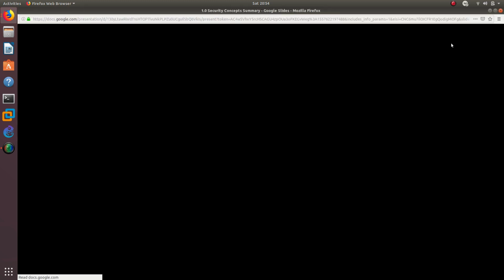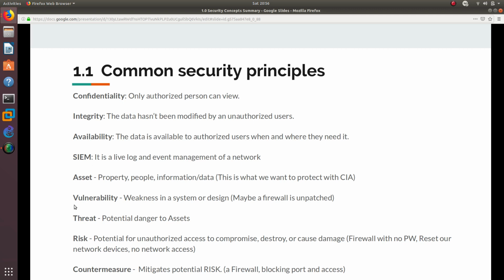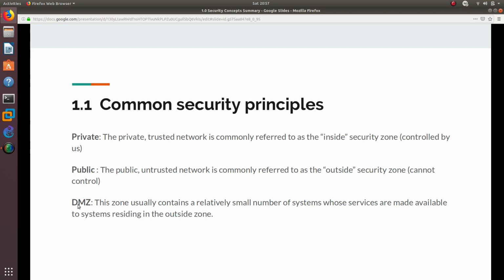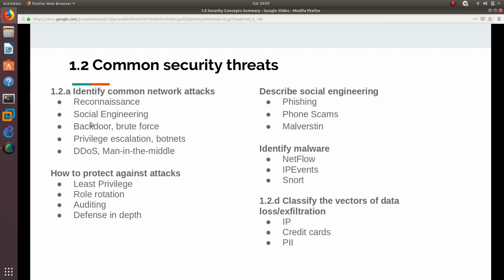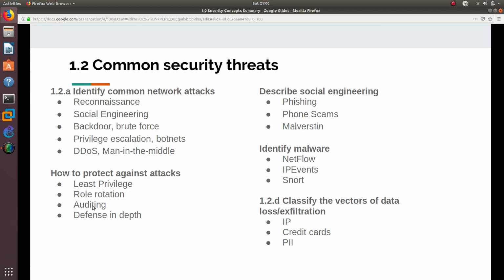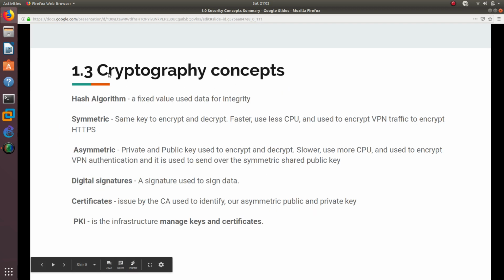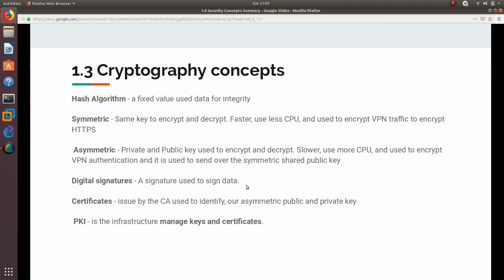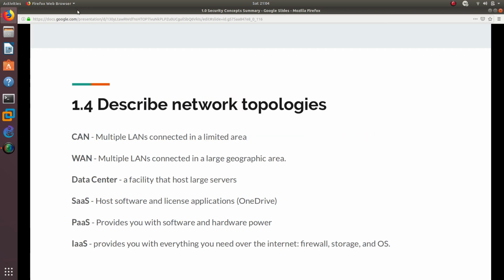CCNA Security IINS Exam | 1.1 Common security principles Exam Topics Summary Day 5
1.1  Common security principles
Confidentiality: Only authorized person can view.
Integrity: The data hasn’t been modified by an unauthorized users.
Availability: The data is available to authorized users when and where they need it.
SIEM: It is a live log and event management of a network
Asset - Property, people, information/data (This is what we want to protect with CIA)
Vulnerability - Weakness in a system or design (Maybe a firewall is unpatched)
Threat - Potential danger to Assets
Risk - Potential for unauthorized access to compromise, destroy, or cause damage (Firewall with no PW, Reset our network devices, no network access)
Countermeasure -  Mitigates potential RISK. (a Firewall, blocking port and access)
Private: The private, trusted network is commonly referred to as the “inside” security zone (controlled by us)
Public : The public, untrusted network is commonly referred to as the “outside” security zone (cannot control)
DMZ: This zone usually contains a relatively small number of systems whose services are made available to systems residing in the outside zone.

1.2 Common security threats
1.2.a Identify common network attacks
Reconnaissance
Social Engineering
Backdoor, brute force
Privilege escalation, botnets
DDoS, Man-in-the-middle
How to protect against attacks
Least Privilege
Role rotation
Auditing

Describe social engineering
Phishing
Phone Scams
Malverstin
Identify malware
NetFlow
IPEvents
Snort

1.2.d Classify the vectors of data loss/exfiltration
IP
Credit cards
PII

1.3 Cryptography concepts
Hash Algorithm - a fixed value used data for integrity
Symmetric - Same key to encrypt and decrypt. Faster, use less CPU, and used to encrypt VPN traffic to encrypt HTTPS
 Asymmetric - Private and Public key used to encrypt and decrypt. Slower, use more CPU, and used to encrypt VPN authentication and it is used to send over the symmetric shared public key
Digital signatures - A signature used to sign data.
Certificates - issue by the CA used to identify, our asymmetric public and private key
 PKI - is the infrastructure manage keys and certificates.

1.4 Describe network topologies
CAN - Multiple LANs connected in a limited area
WAN - Multiple LANs connected in a large geographic area.
Data Center - a facility that host large servers
SaaS - Host software and license applications (OneDrive)
PaaS - Provides you with software and hardware power
IaaS - provides you with everything you need over the internet: firewall, storage, and OS.

1.2 Common security threats